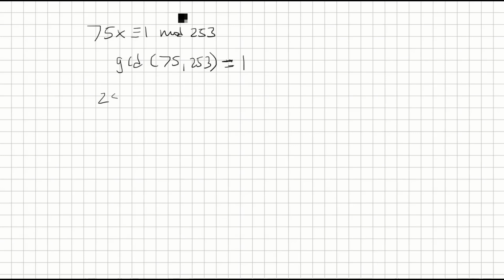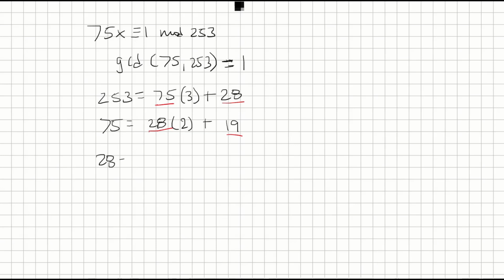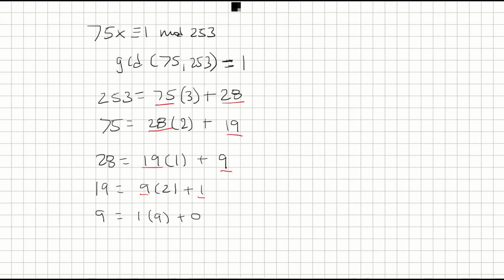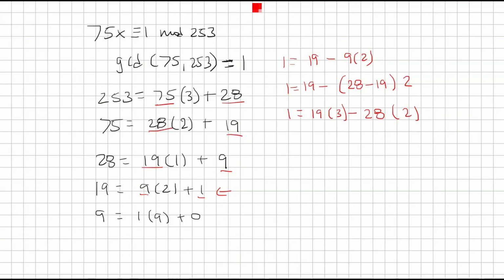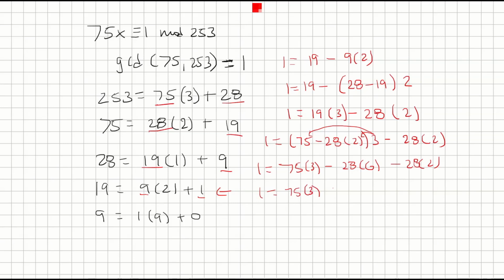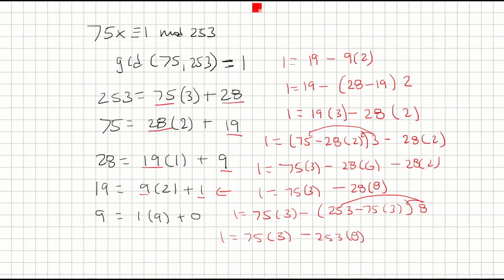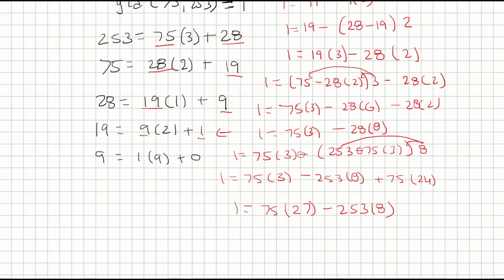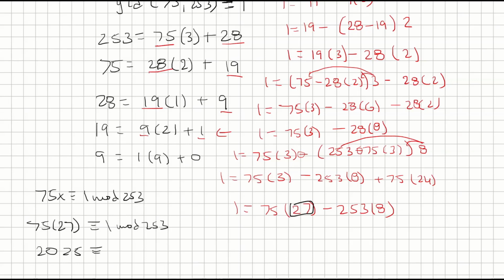Determine the multiplicative inverse of 75 modulo 253.